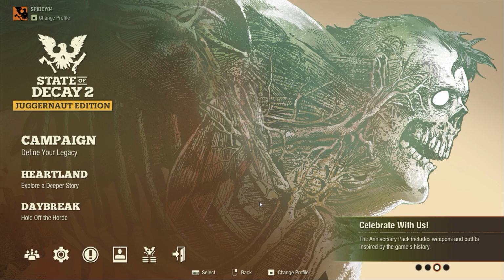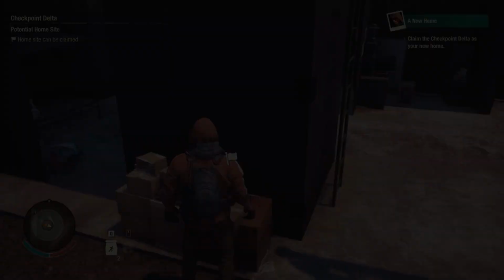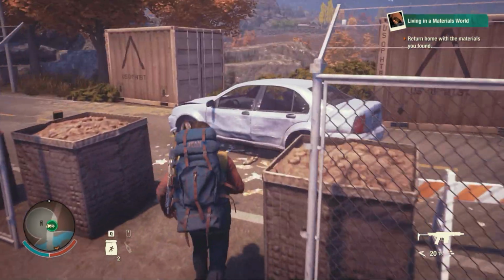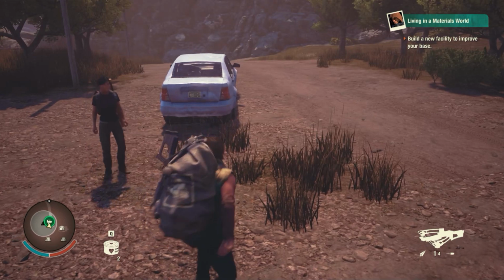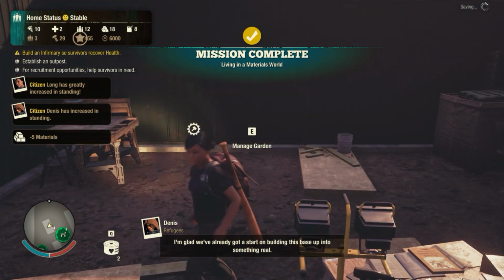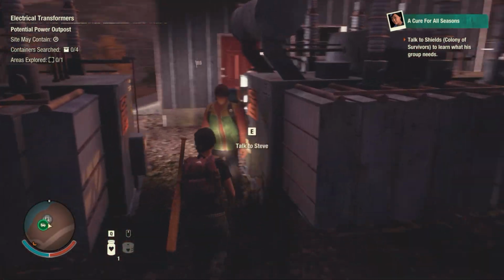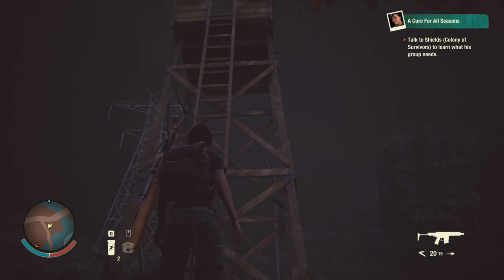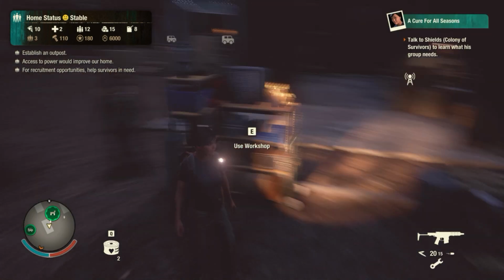State Of Decay 2 - New Update: Heart Attack!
Here's season 5 of State of Decay 2! Yup, that didn't take long lol. But a new update just came out called Heart Attack, and I thought I'd give it a go. Lots of new stuff has been added, and I'm looking forward to seeing it! Let's get into it!